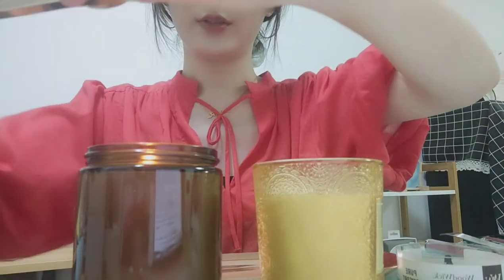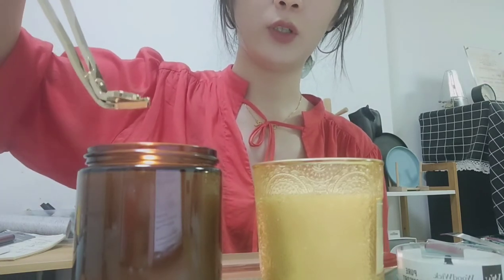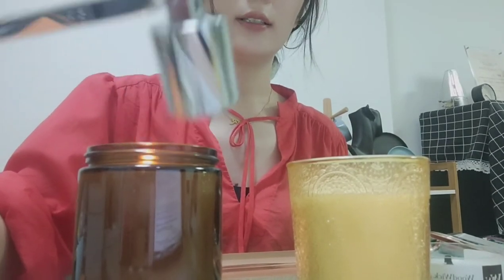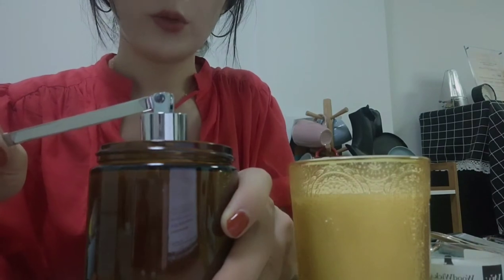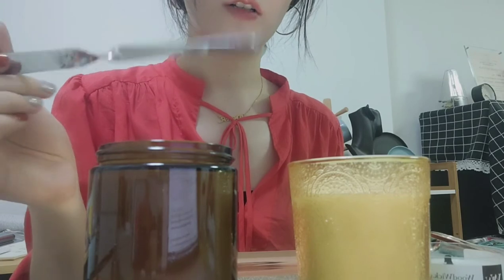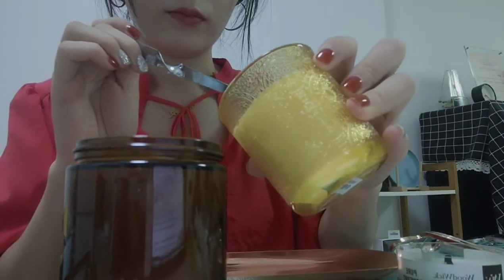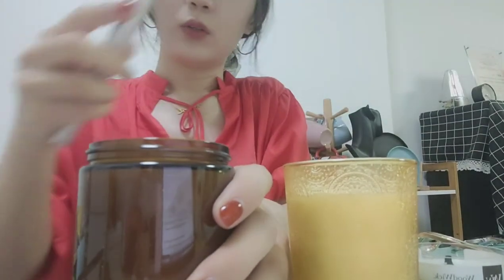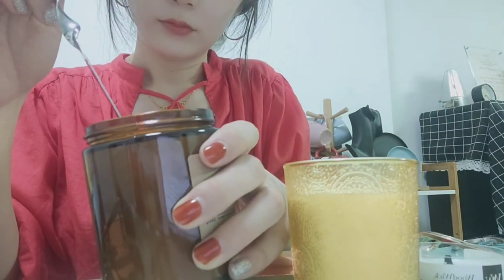How to use wicktrimmer candle snuffer to protect your candles?